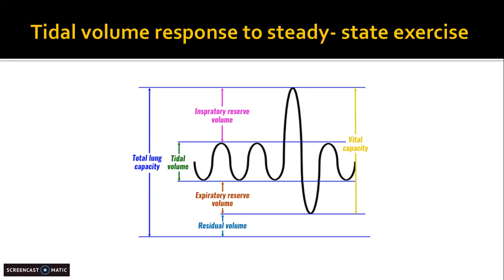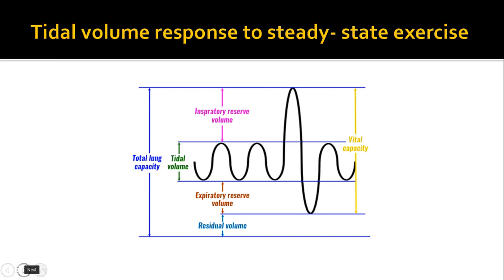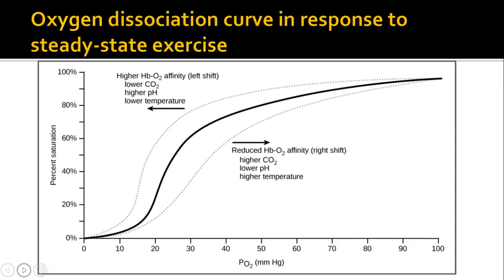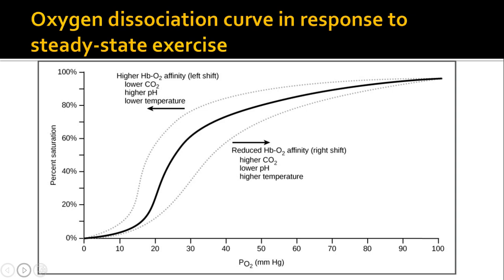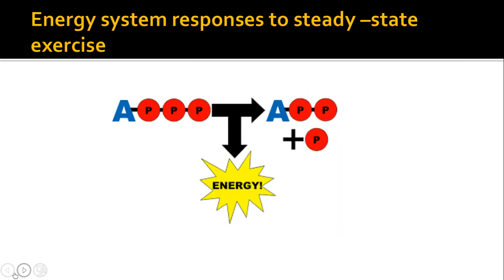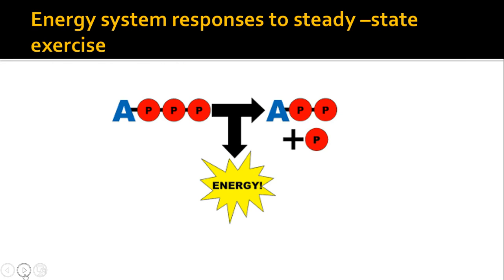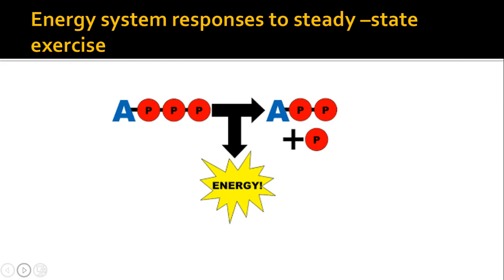2.2 steady state exercise - part 2